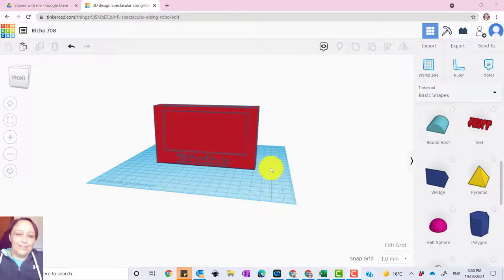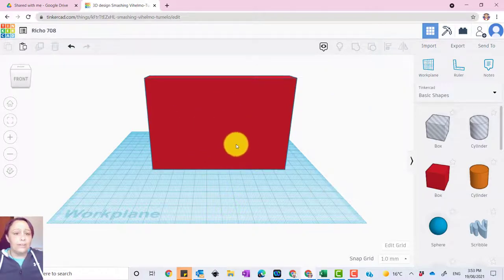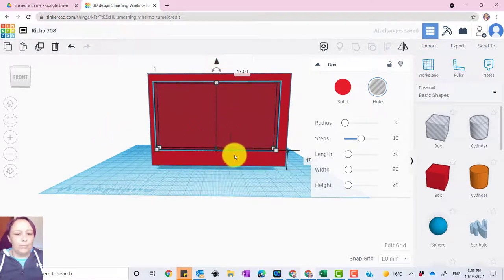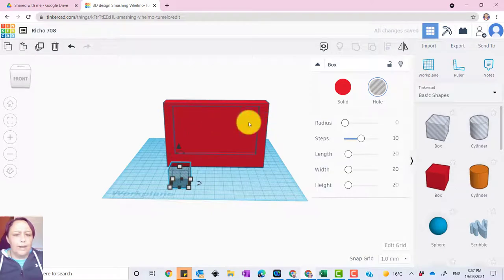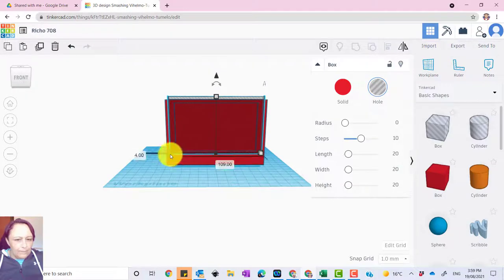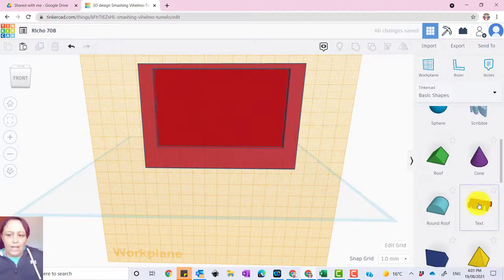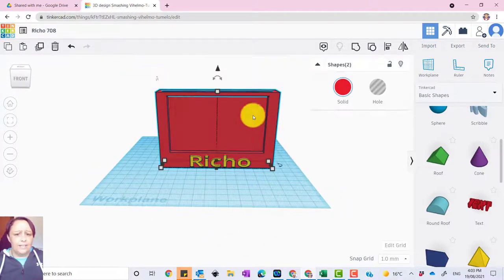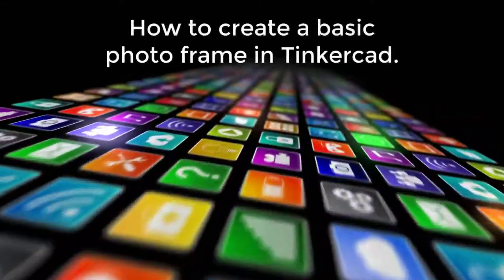How to create a photo frame in tinkercad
This video demonstrates how to create a photo frame in the 3D online software Tinkercad.
The basic skills of adding shapes, right click to move the work plane, measurement, creating a hole, using the work plane surface to add text to surface of frame, grouping shapes and creating a window and photo slot.
These are the basics and students can use their own creativity to uplevel the look of the frame as much as they can.